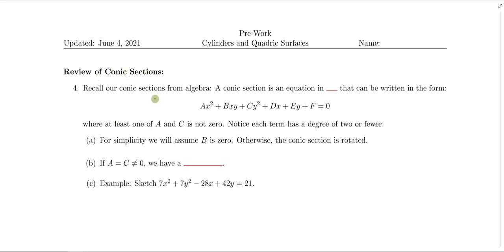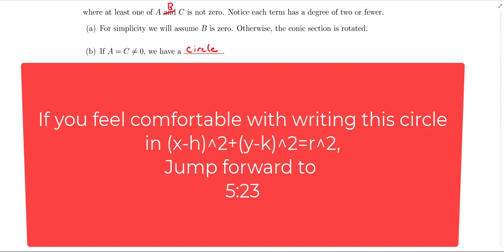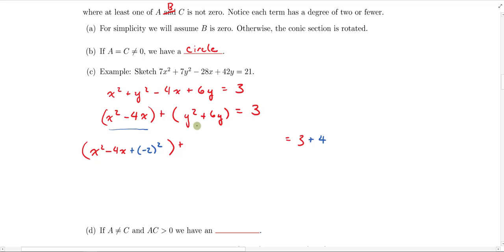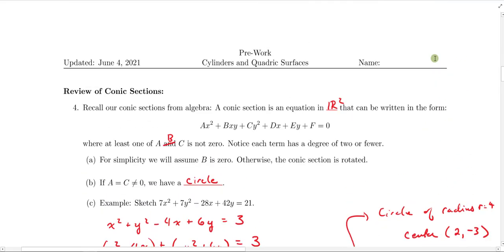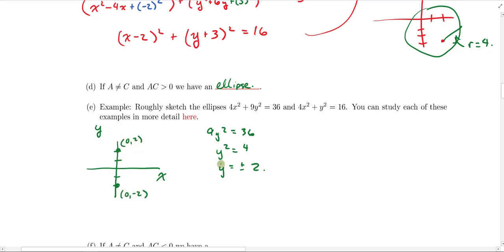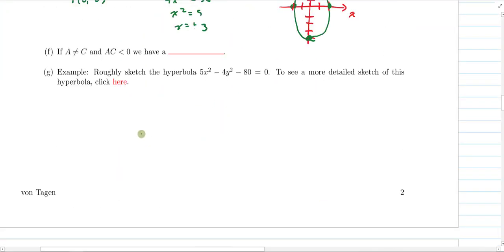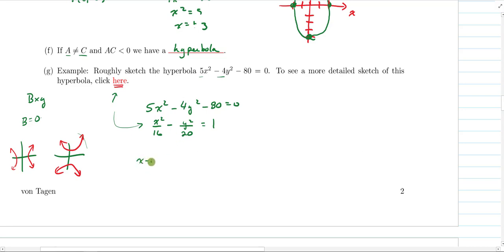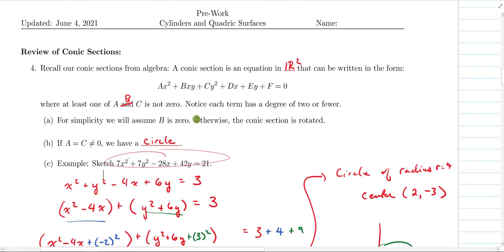Review of Conic Sections